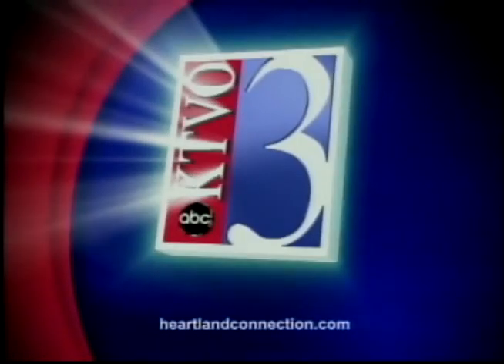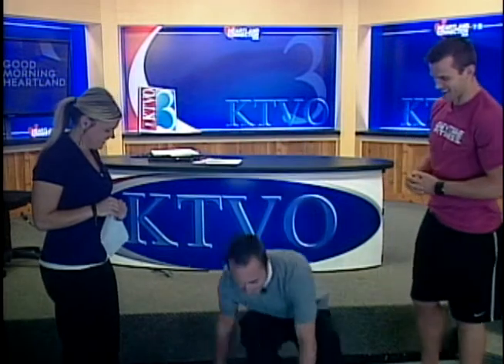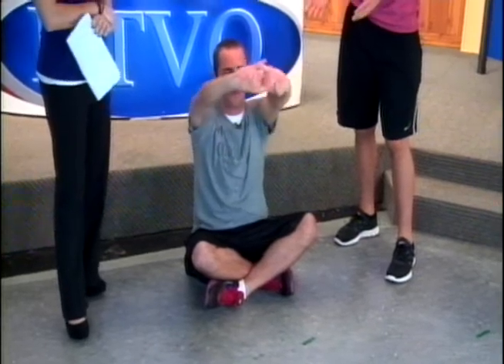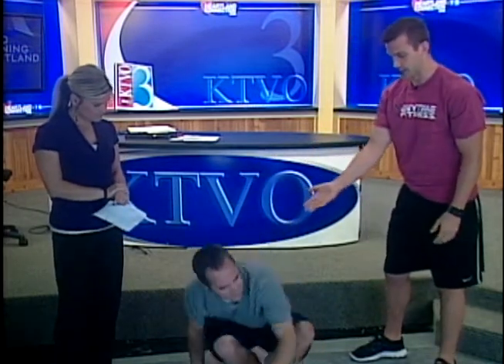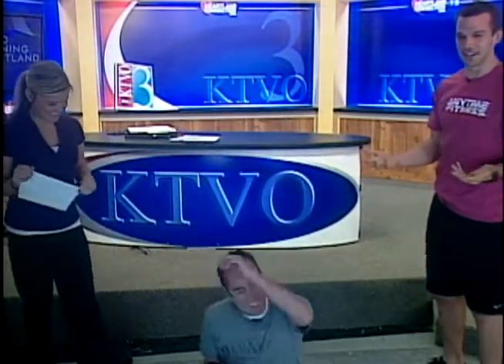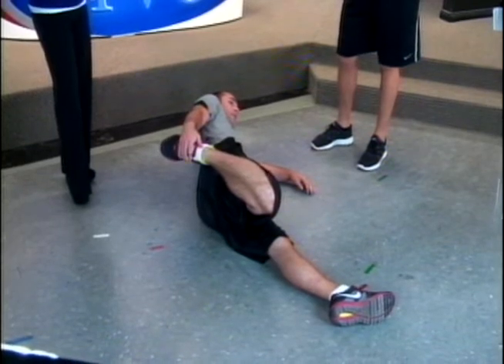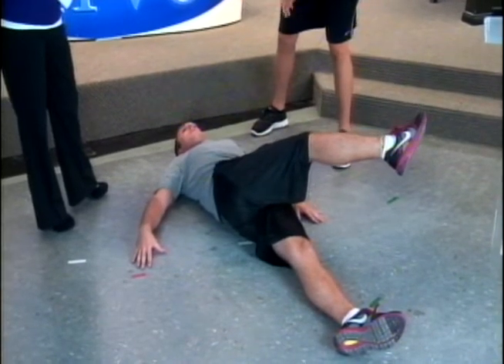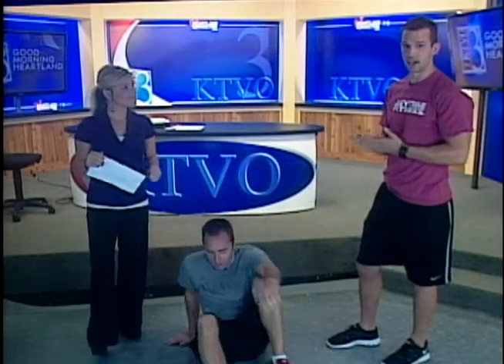Morning Stretches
Nick Clements from Anytime Fitness shows us morning stretches